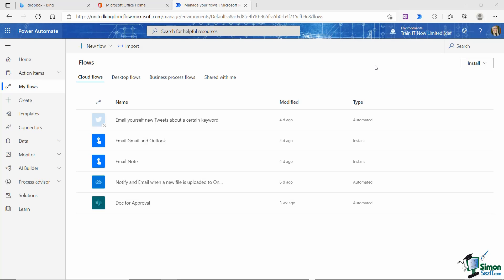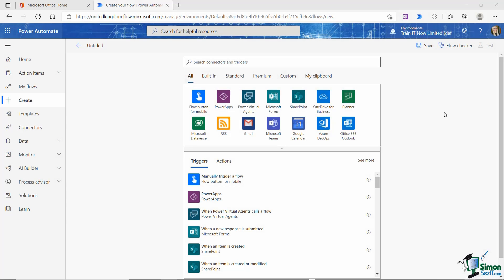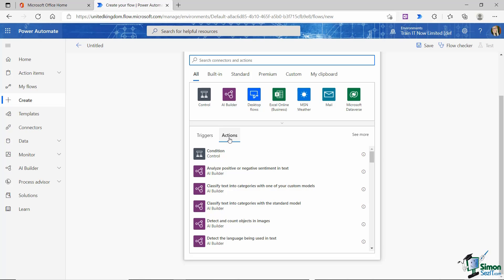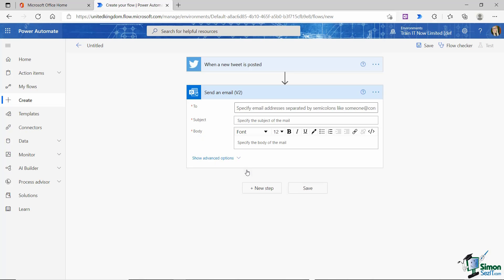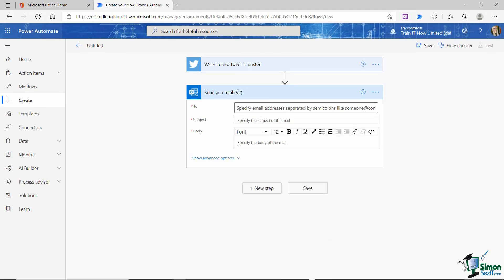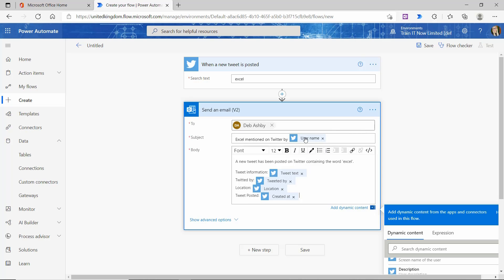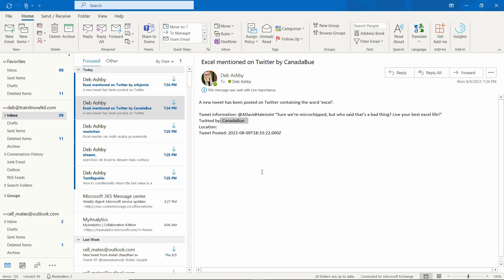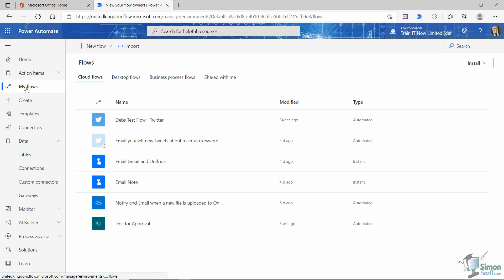Creating a Flow in Microsoft Power Automate tutorial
If you are looking for a comprehensive tutorial on how to create a Flow from scratch in Power Automate for Microsoft 365, then you’ve come to the right place.

A Flow is a visual representation of your automated tasks in Microsoft Power Automate, and there are definitely different types of Flow. In this 15-minute Power Automate tutorial video, we will teach you how to create a Flow from scratch. You will also learn about Triggers and Actions and how to use Dynamic Content. And, of course, we’ll show you how to edit and test a Flow. So click that play button now to start learning!